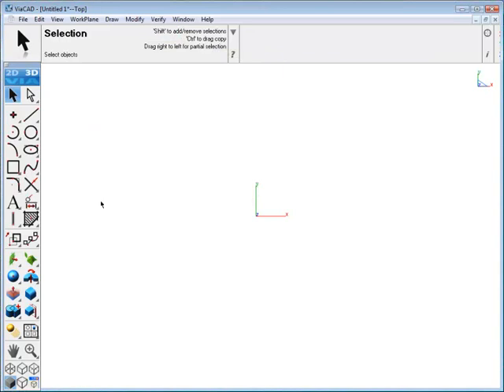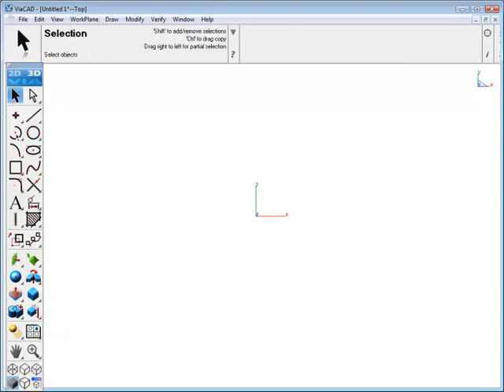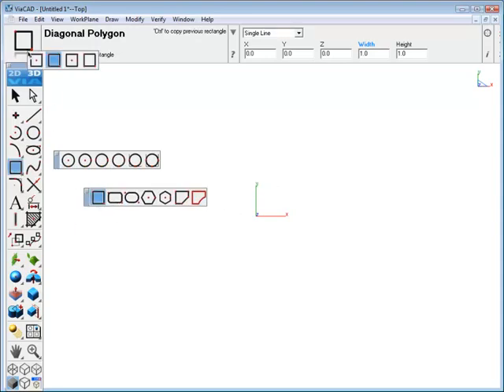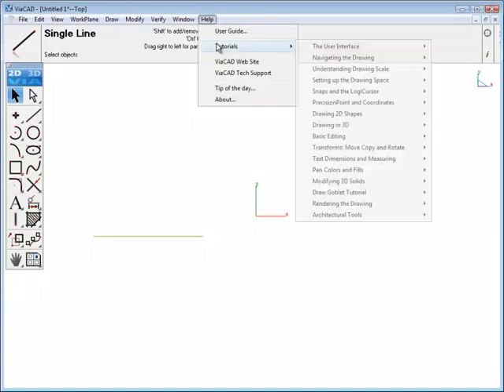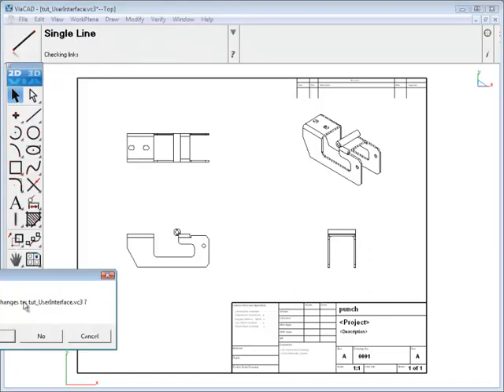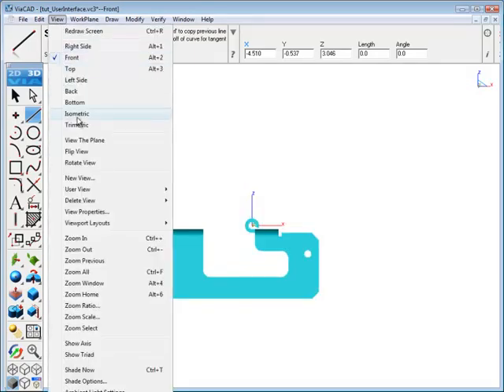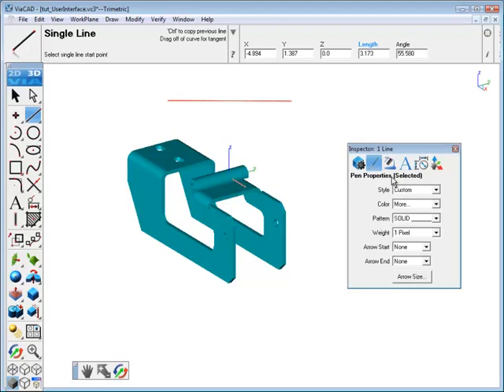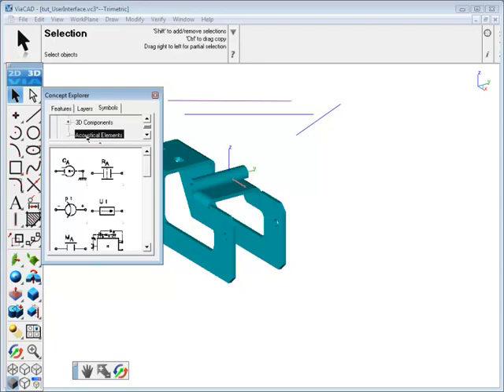2 tut UserInterface